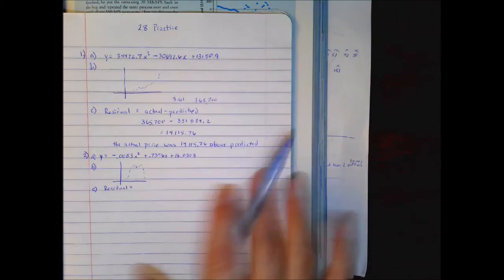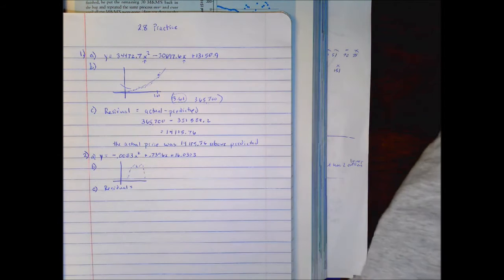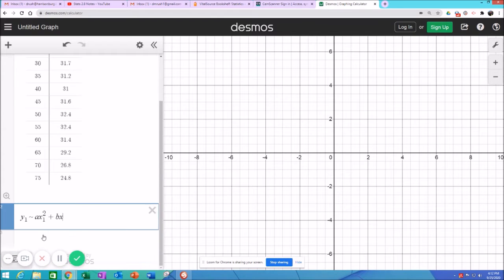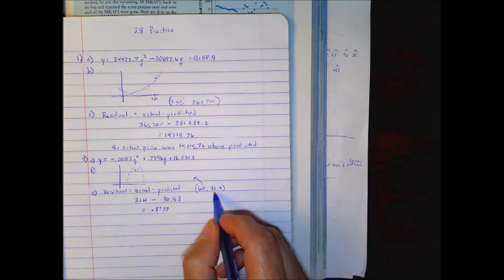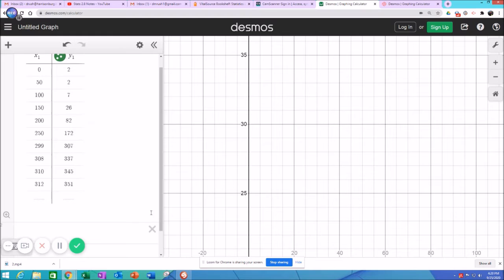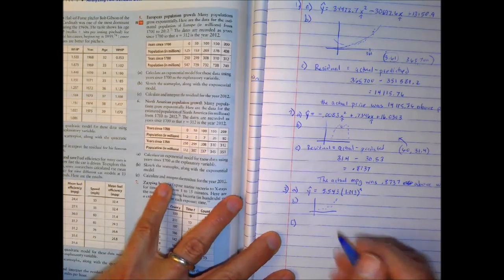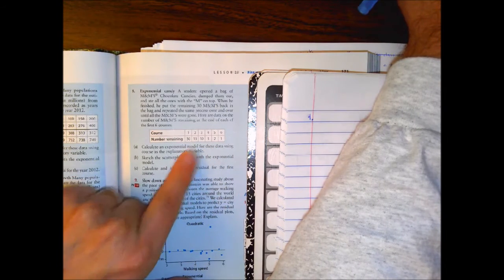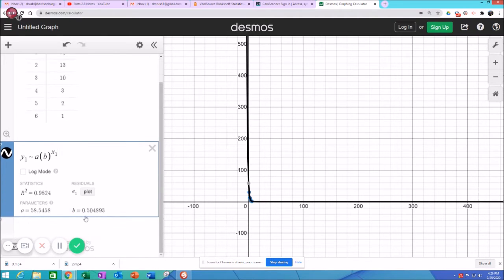Stats 2.8 answers